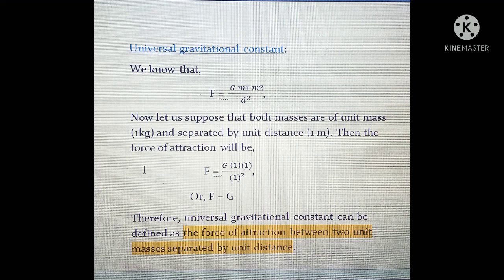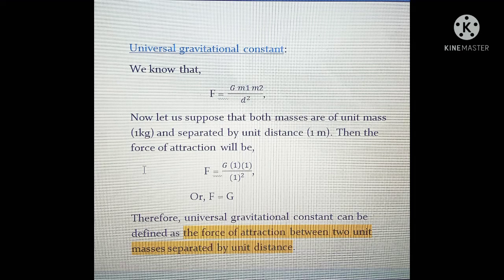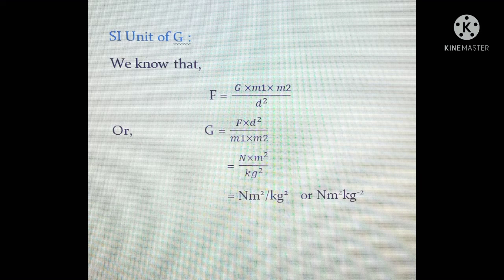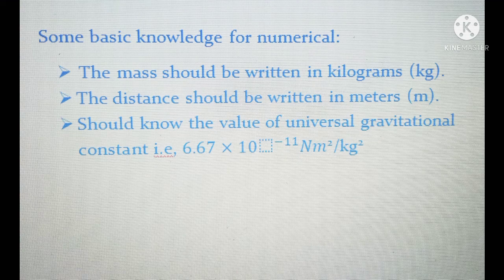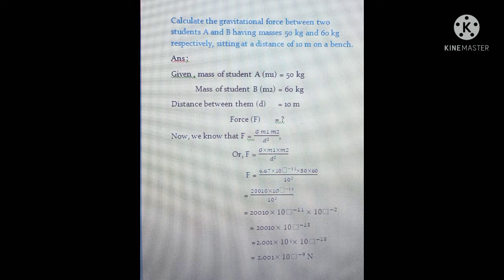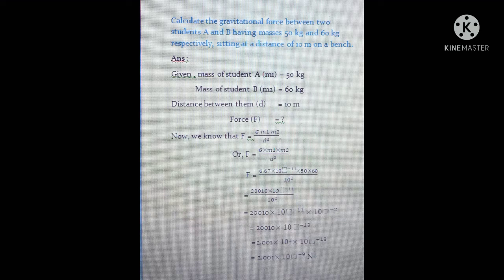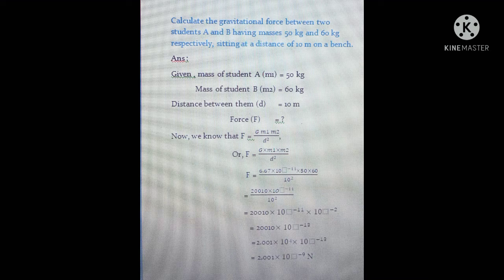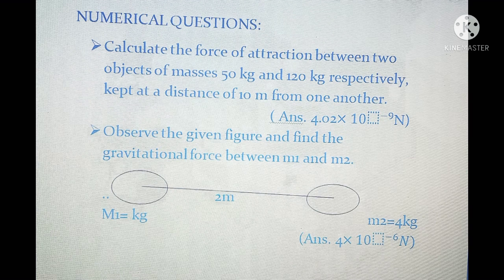Class 10 SEE, Force Chapter : Part 2